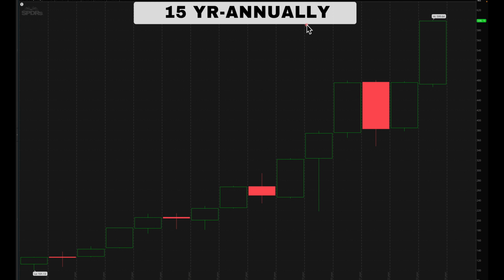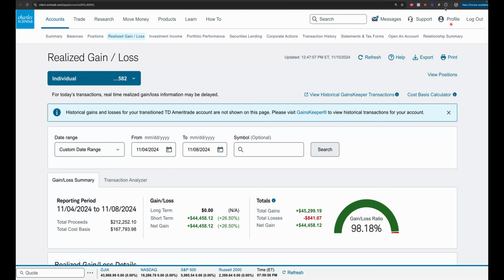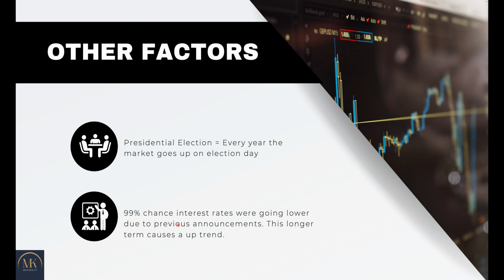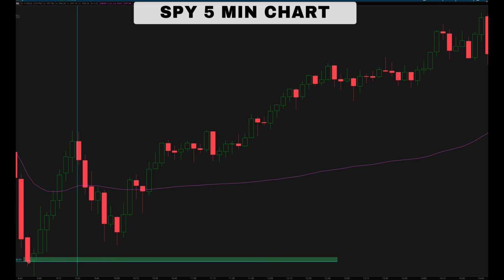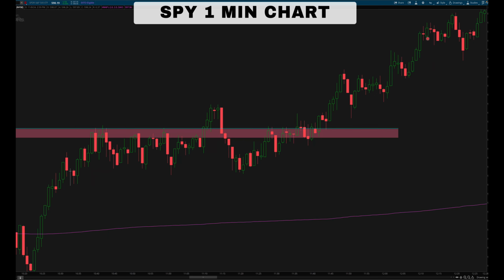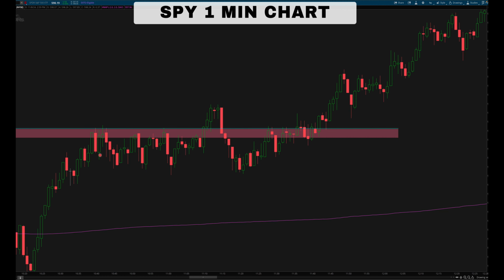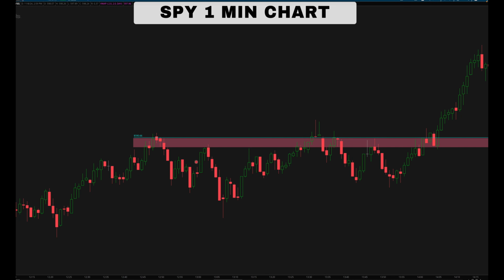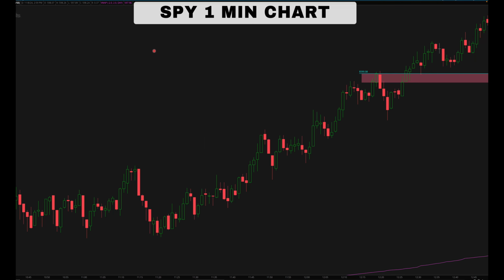How To Draw Demand & Supply Zones P2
How to make $50,000 with 1 skill so you can earn more money.